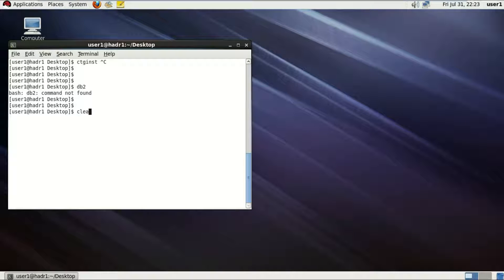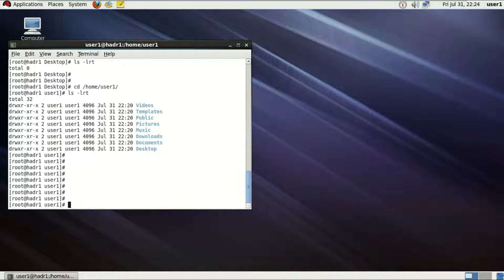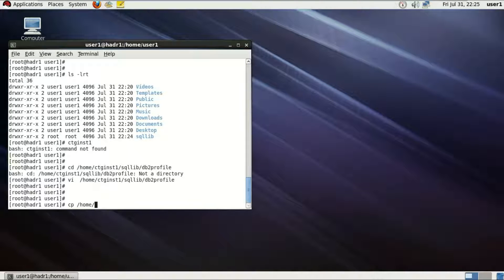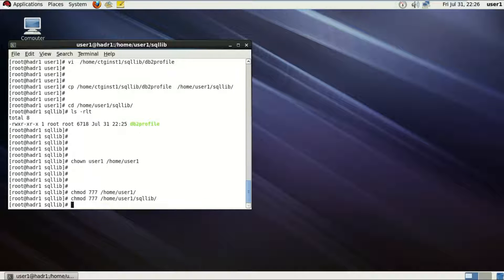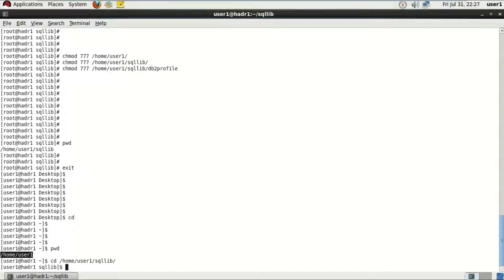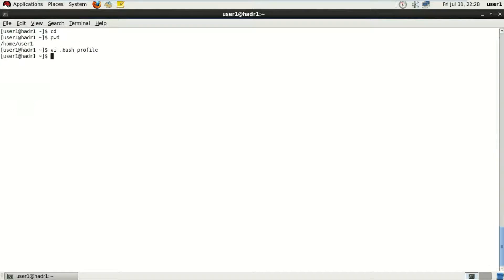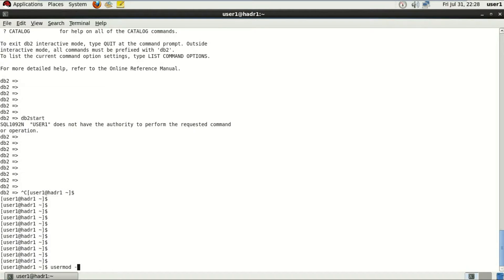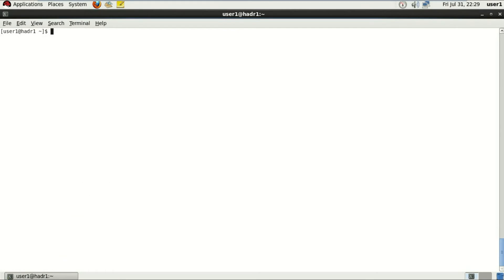bash db2 command not found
how to deal with this error  --how to set db2 profile for a non instance user --